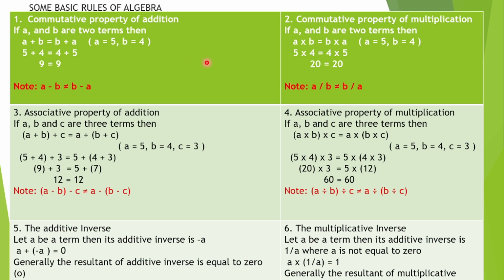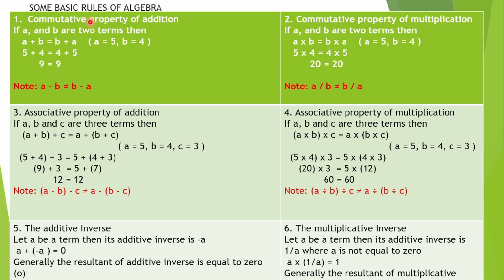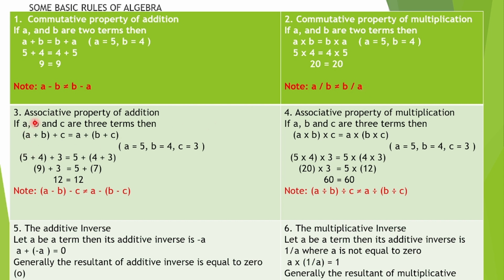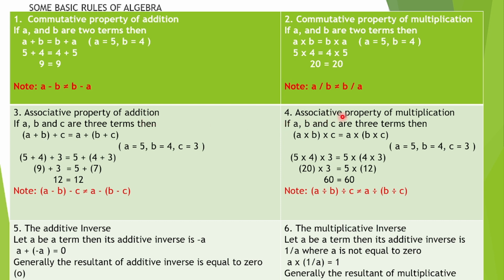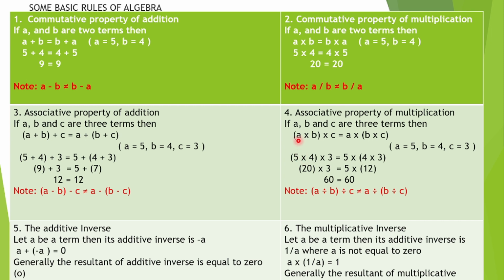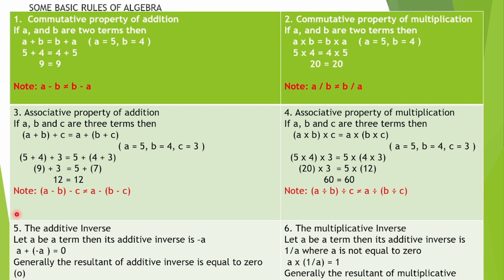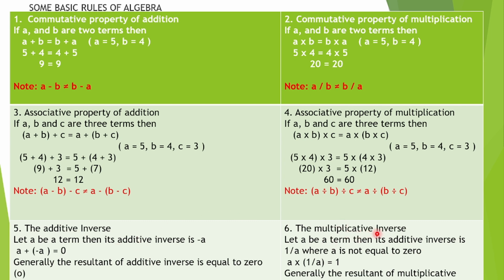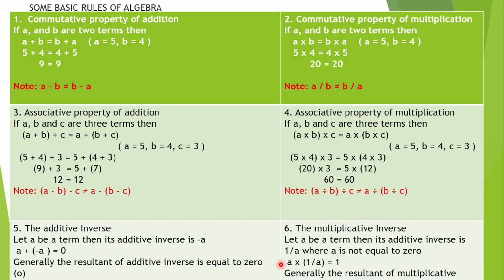|Some basic rules of Algebra Learn [Mathematics] Easily | Science Studio321